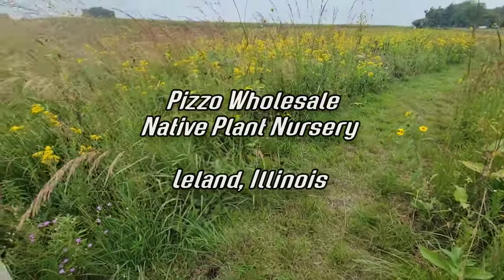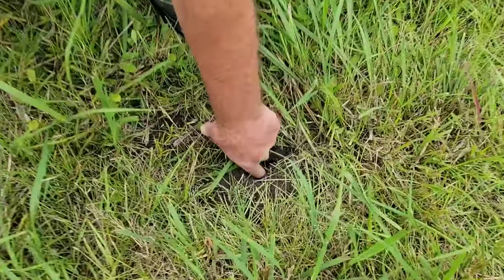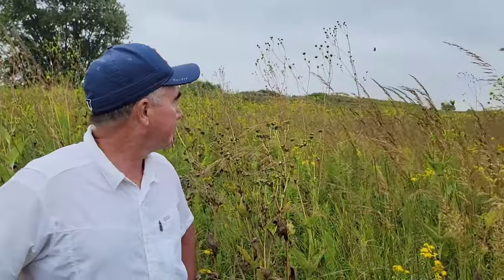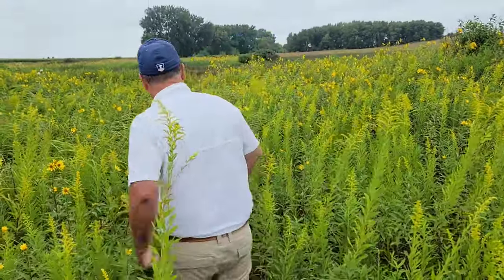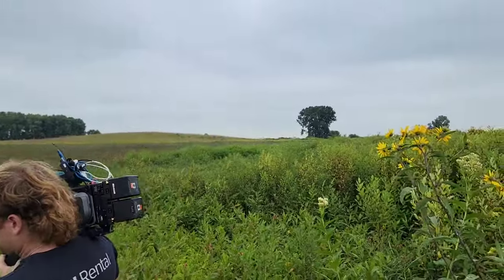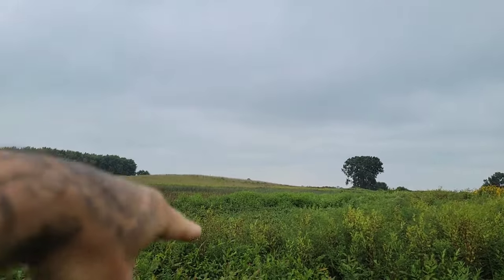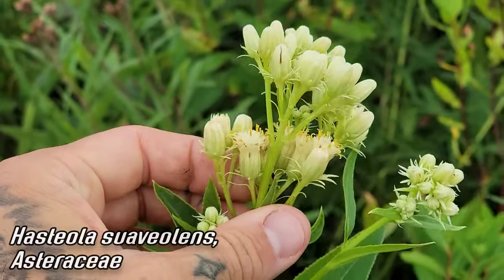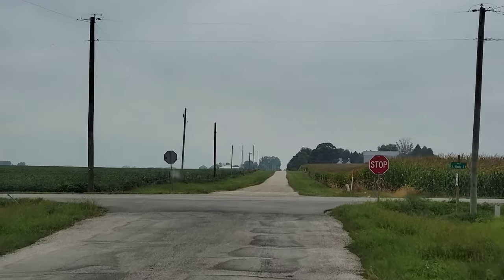Prairie Restoration in the Middle of the Barren Corn-Ocean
Pizzo Wholesale Native Nursery exists in the middle of a virtual sea of boring monoculture feedlot corn - a barren deathscape which so much of the Midwest resembles, unfortunately.
But they've restored a large amount of land on their property back to bring what it once was - rich and diverse blackland prairie.